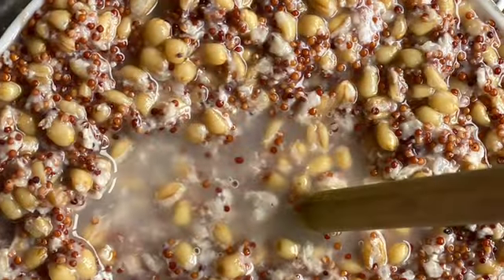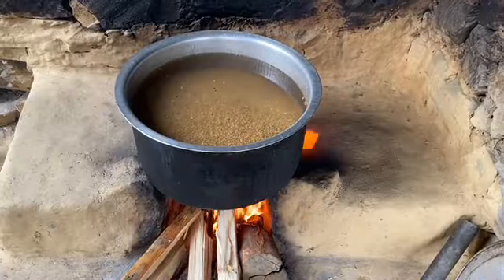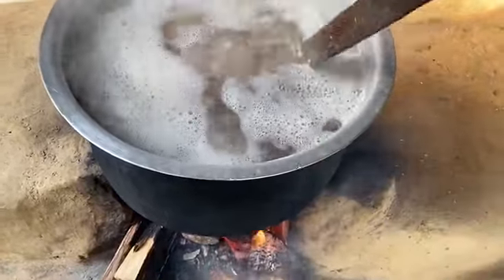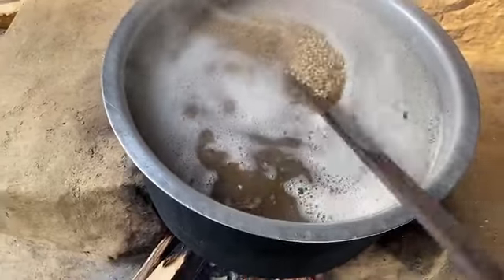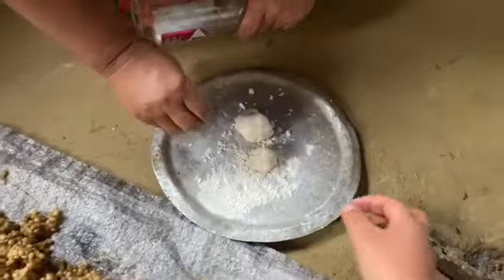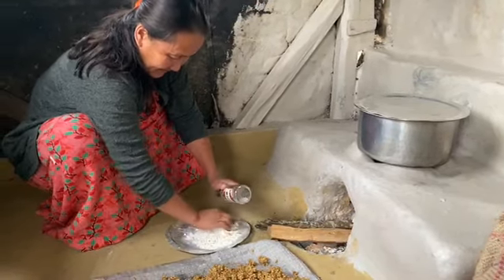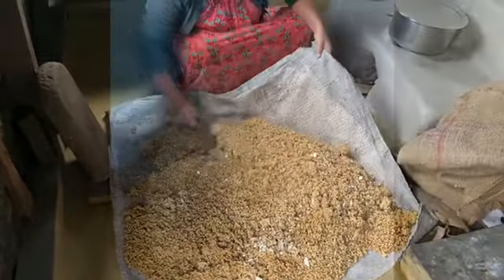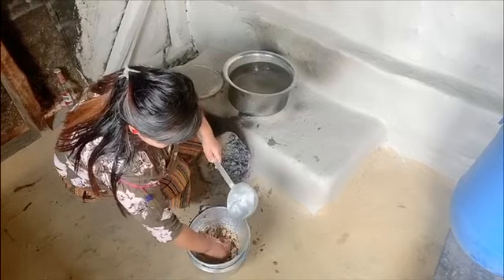Tongba and Jaad|| Village Lifestyle || Nepali Culture|| Darjeeling